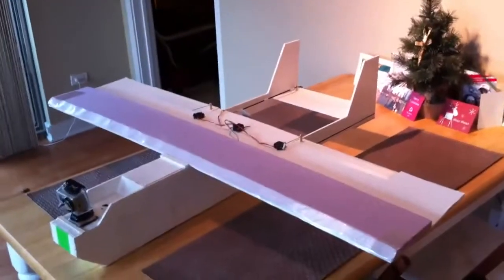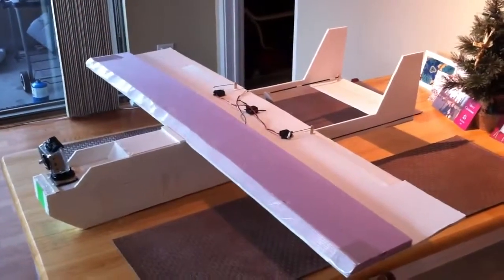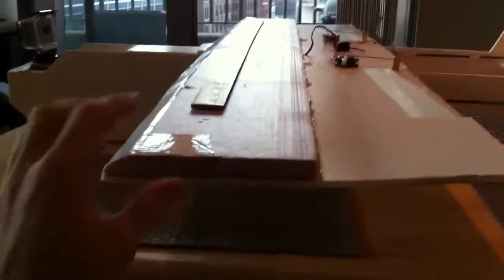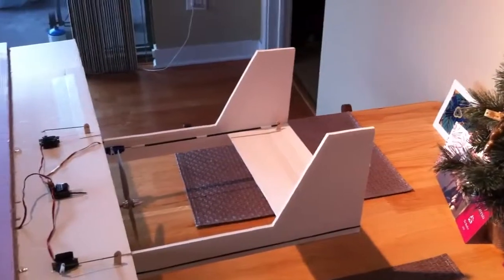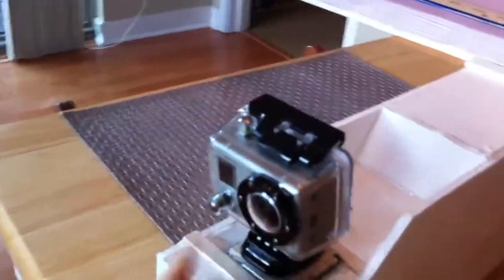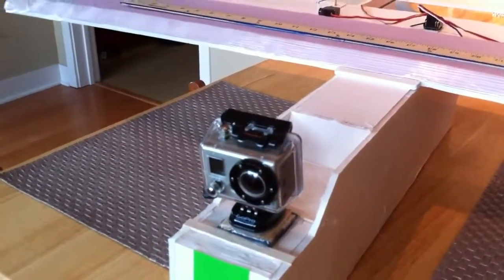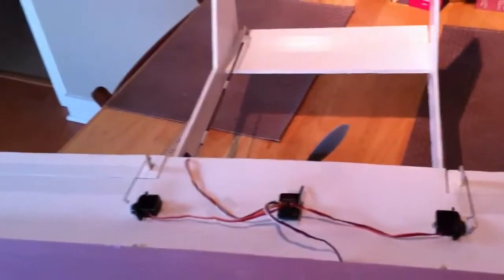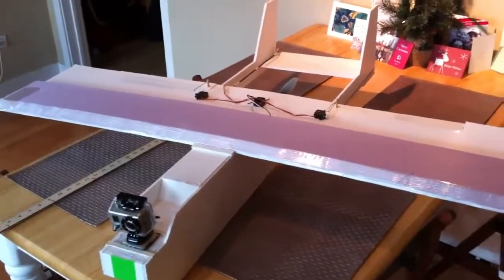RC Aerial Video Plane - Design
I have had a lot of questions about this plane and the design, so, here is a quick video about it. It is based off of MikeysRC FPV plane, which there are free pdf's for on his website. I added a larger wing, a KFM2 airfoil, and a larger/enclosed/redesigned fuselage. The wing is 50 inches x 12 inches with 1/2 inch wall insulation foam to make the airfoil (I placed the step at 50% of the wing chord). The plane is controlled with ailerons and elevator only. A great thing about this design is that it has a pusher prop, which is perfect for aerial video and landing/taking off without landing gear. This plane is completely built out of foamboard, popsicle sticks, hot glue, packing tape, and wire for the push rods.

Side note, this plane is a bit on the heavy side (sorry, I don't know it's exact weight). This is perfect for flying in Chicago, as winds are typically between 10-15 mph, and it can handle them just great. If this plane was built with depron or the lighter dollar tree foamboard, it would be much lighter and probably be more like a glider.

Motor: Grayson Hobby 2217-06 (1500 kV)
Prop: 8x4 APC slowfly prop
ESC: 30A Exceed RC Volcano brushless
Rx: Spektrum 6 channel AR6110
Battery: 5000 mAh 25C Blue Lipo
Servos:  9-gram servos
Tx: DX7se